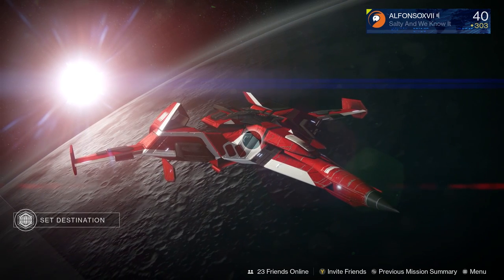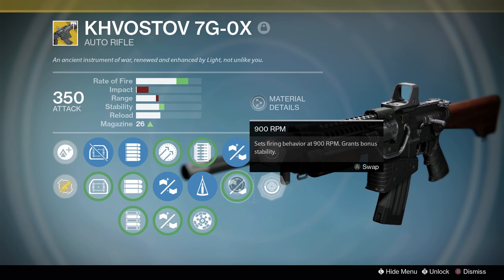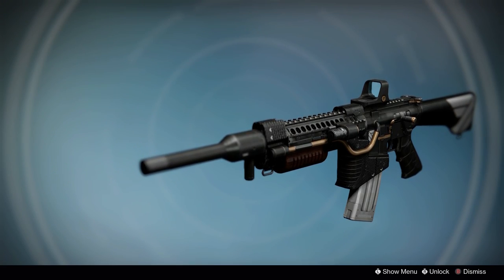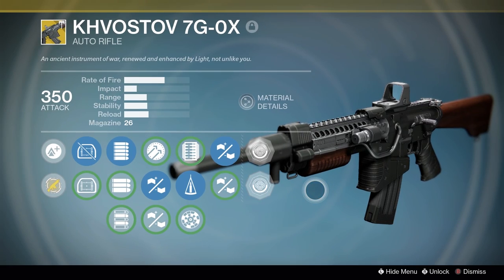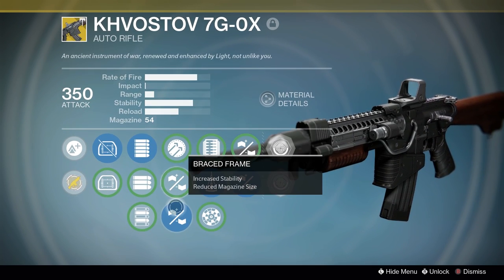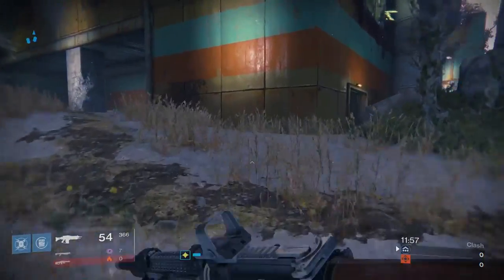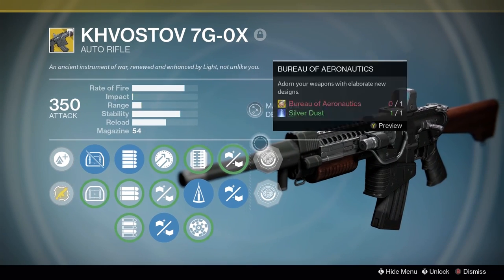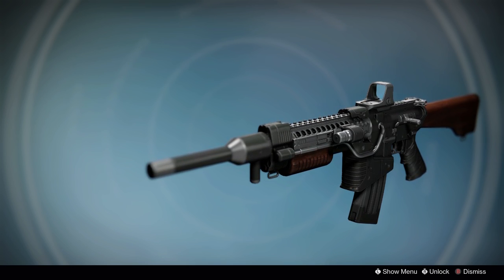DESTINY Khvostov 7G-0X NEW Exotic Auto Rifle Review & Gameplay (Rise of Iron)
Huge shoutout to Zeth - Tier I our newest member!

Hey everyone!
I am really excited for todays video it is on the new Exotic autorifle, pulse rifle, and scout rifle i guess! Its a ton of fun and i think everyone will be able to obtain this exotic! If you would like a guide on how to get the exotic let me know but here is a link to easynow's video for how to obtain the Khvostov!

So i hope everyone enjoyed the video and look forward to more Rise of iron coverage!

I really hope all of you guys and girls enjoy!